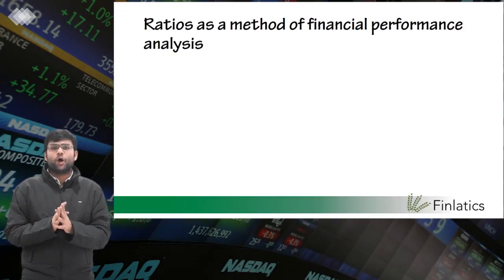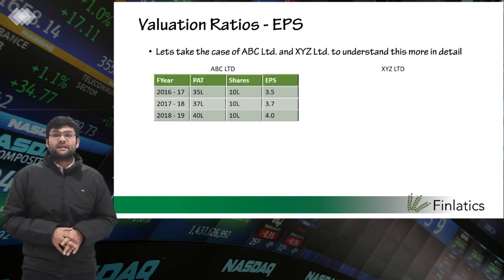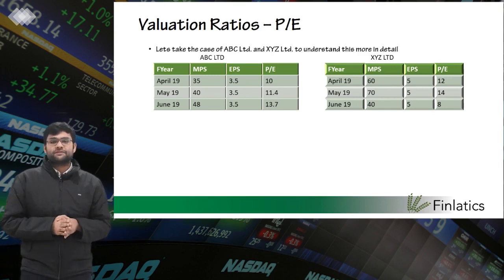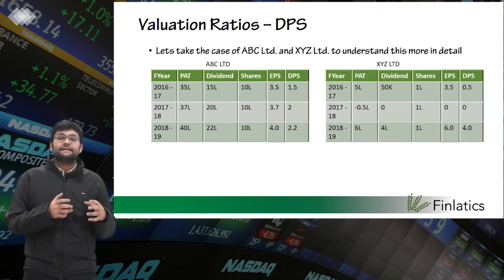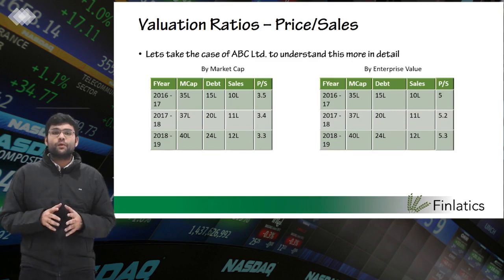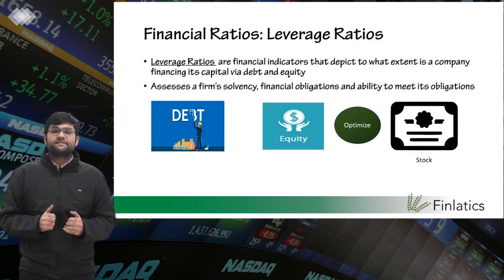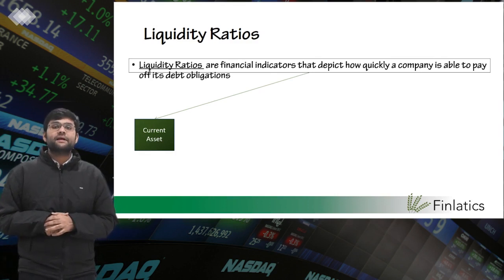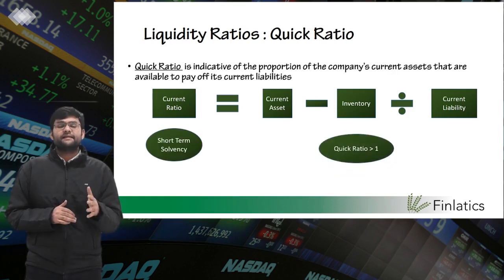7 : Fundamental Ratios